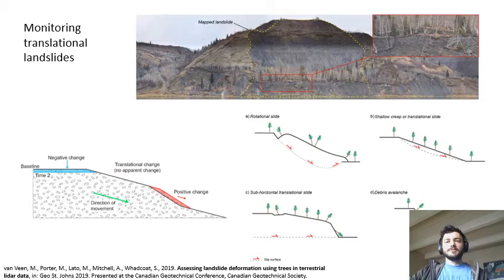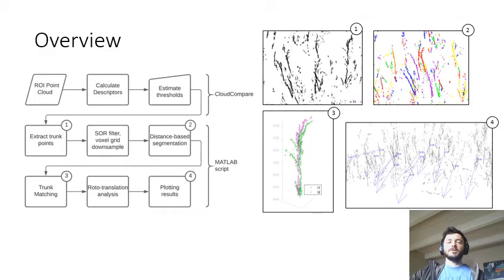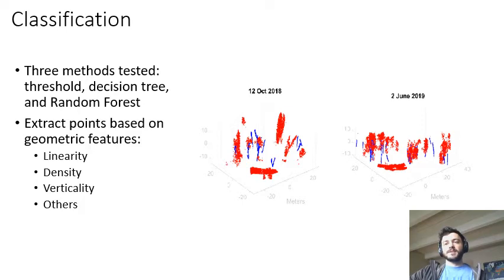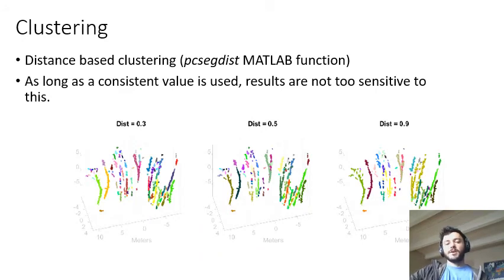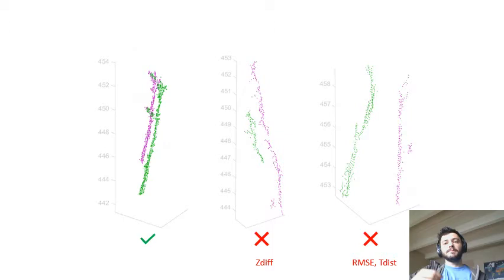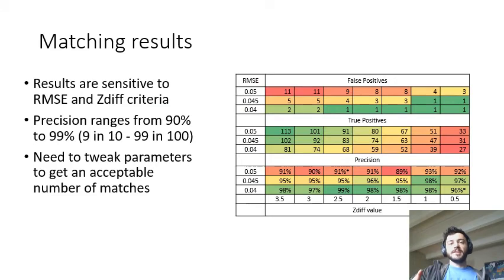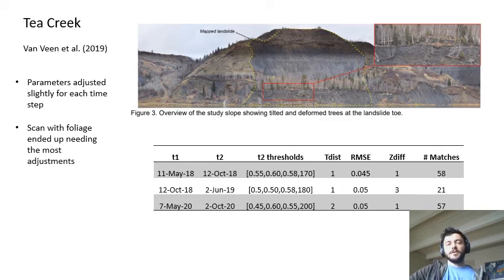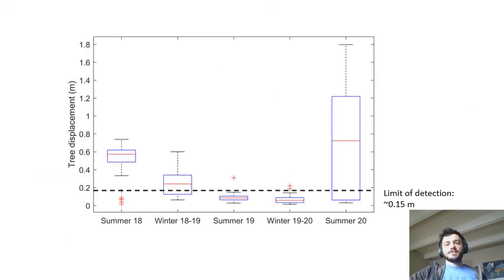Luke Weidner - An algorithm for measuring landslide deformation in lidar point clouds using trees